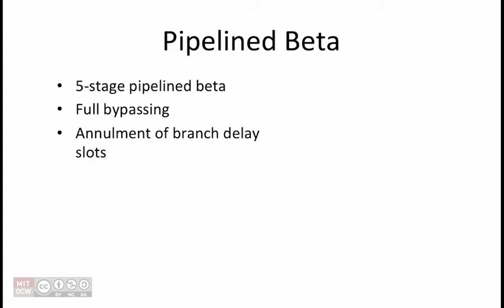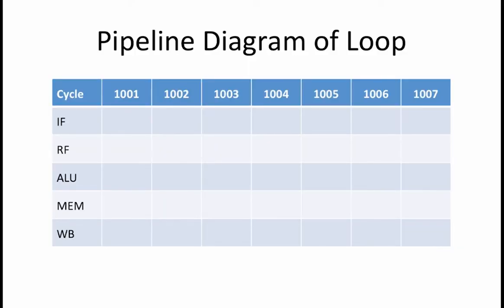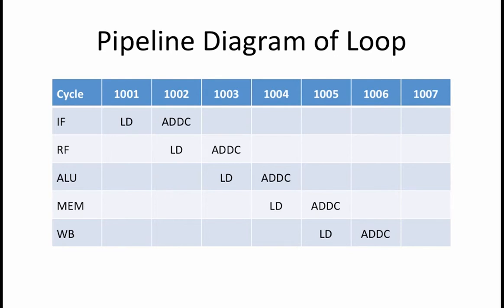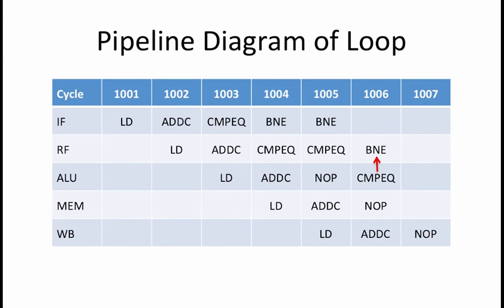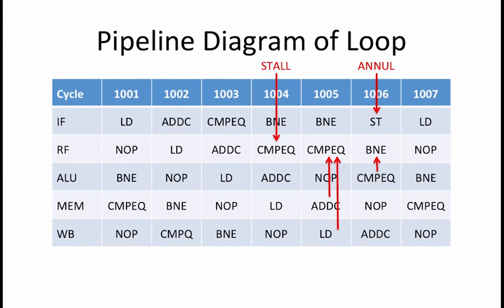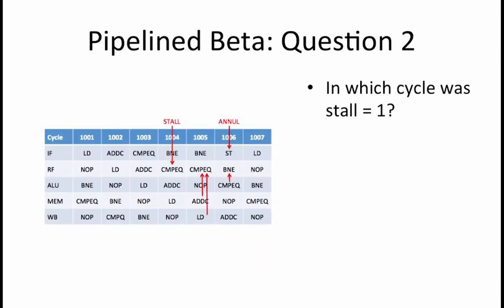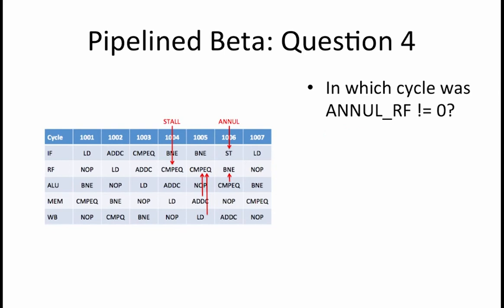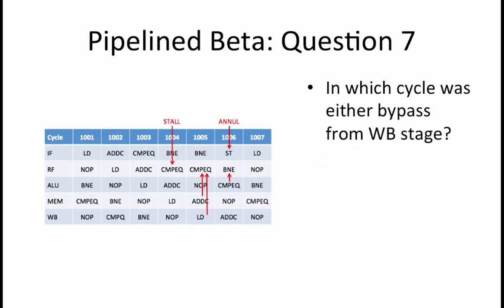15.2.7 Worked Examples: Pipelined Beta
15.2.7 Worked Examples: Pipelined Beta